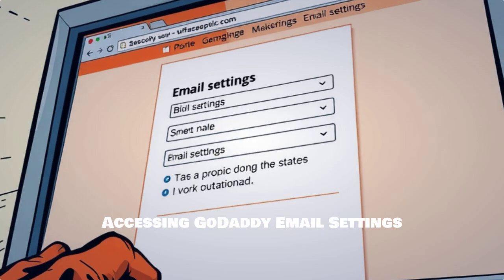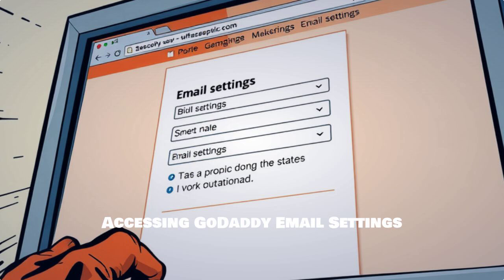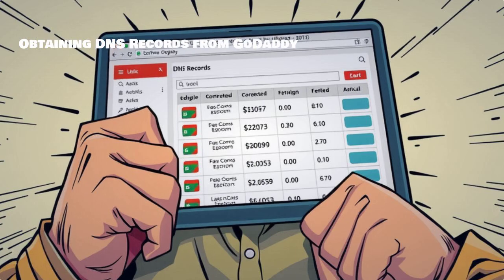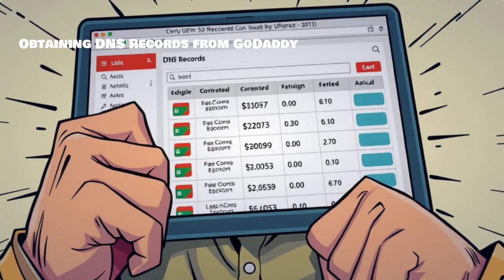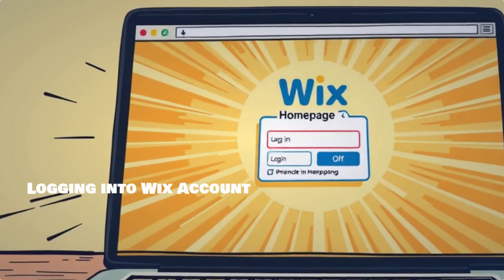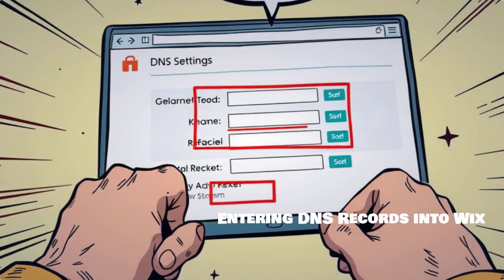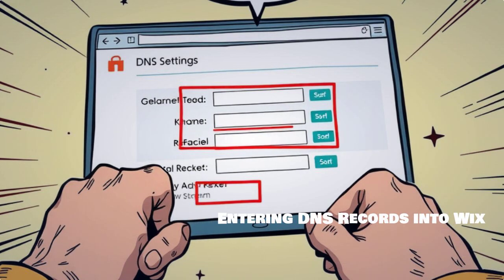How to Connect a Godaddy Email to a Wix Account (2025 Guide)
how to connect a godaddy email to a wix account, how to use your godaddy professional email with a wix website, how to add your godaddy email to wix, wix and godaddy integration guide 2025, how to migrate your email from godaddy to wix, how to set up your mx records for godaddy email on wix, what you need to know about connecting your email, step-by-step guide for beginners, wix website tutorial, how to manage your professional email on wix, should you transfer your email to wix.